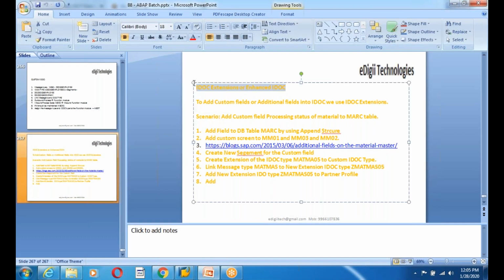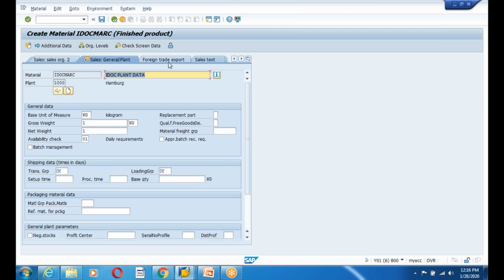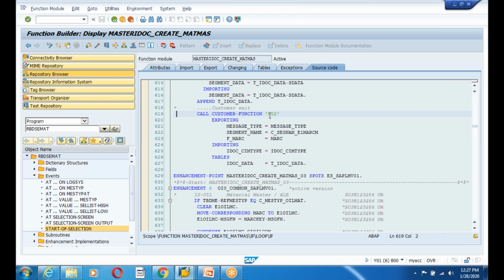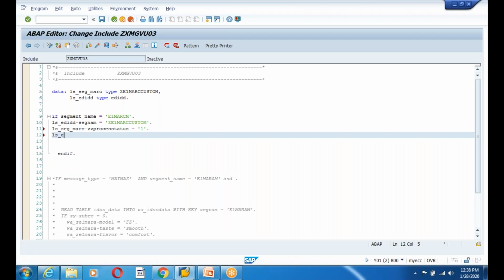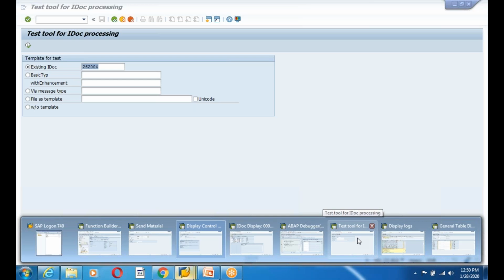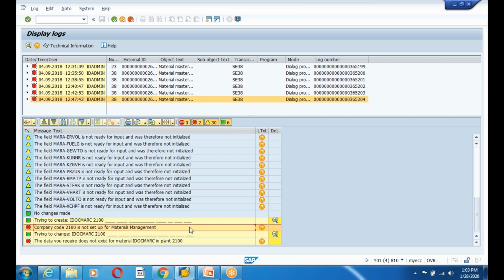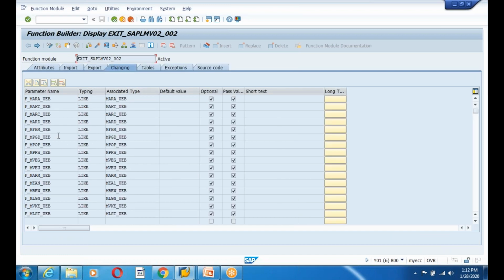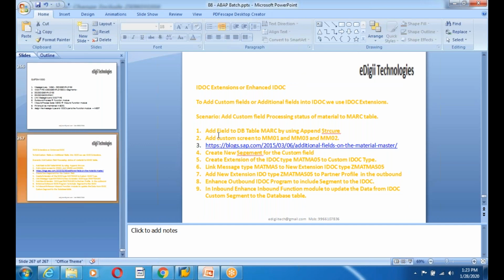8. SAP ABAP ALES & IDOC